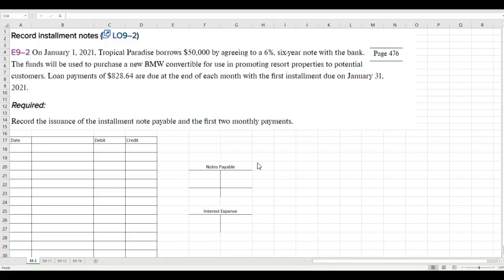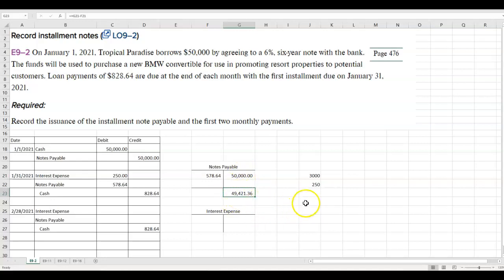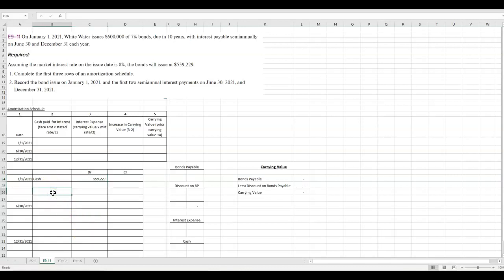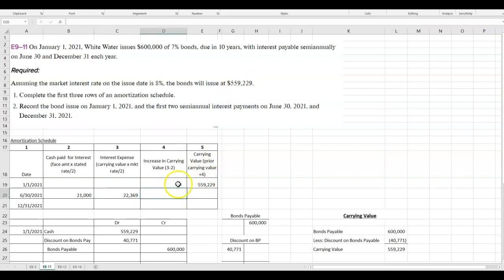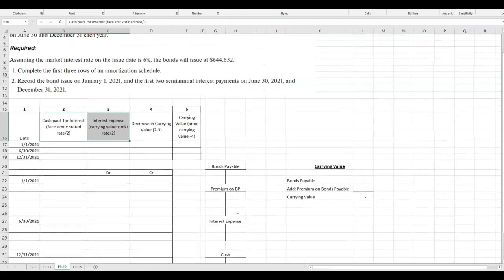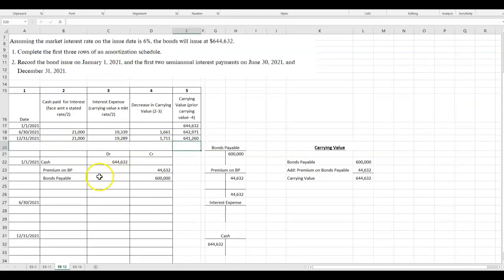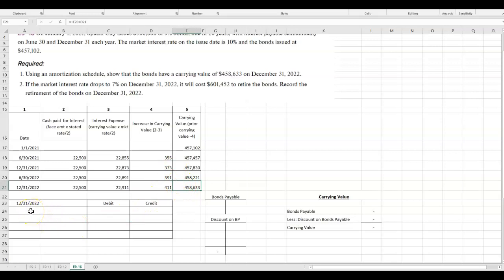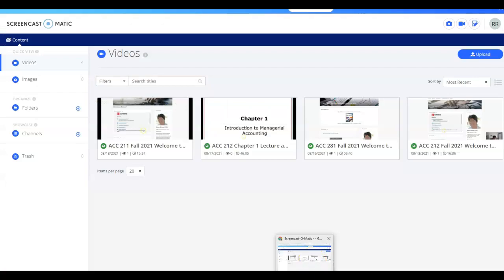ACC211 Chapter 9 Instructor Examples